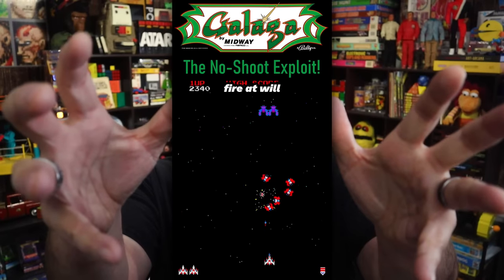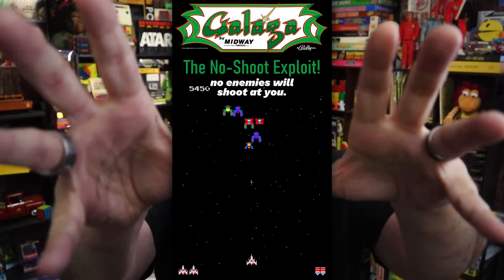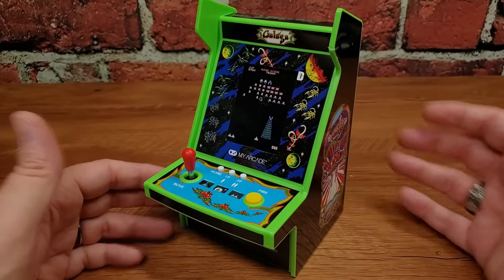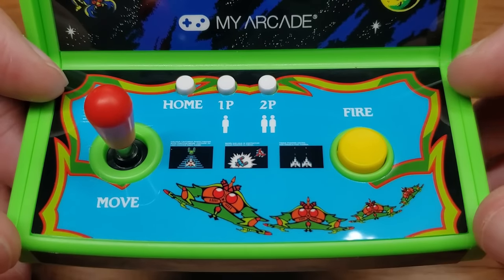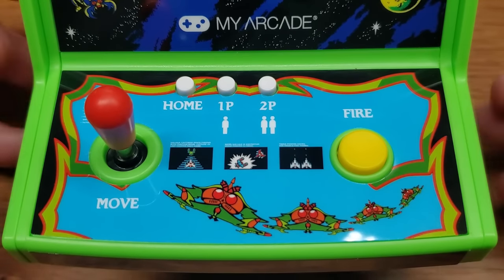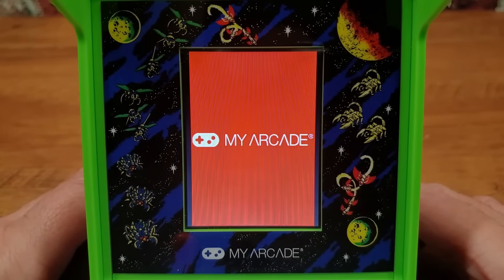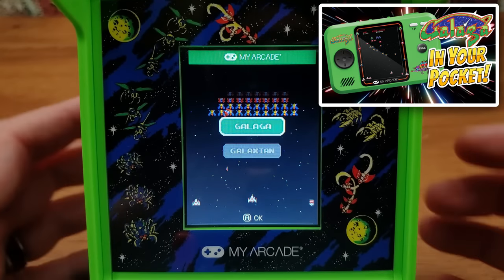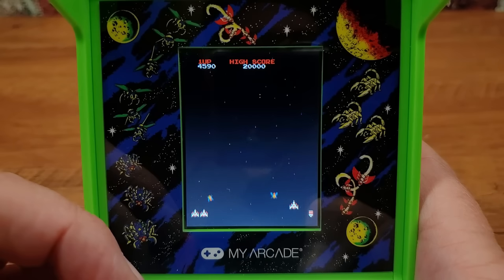Galaga Micro Player Pro | Will the NO-SHOOT BUG Work? | NEW from My Arcade 2023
GALAGA is a classic arcade game that is still popular today. In this shoot-em-up, you take control of a spaceship and must defend your fleet from waves of attacking aliens. GALAGA is a great way to challenge your reflexes and improve your hand-eye coordination. The game features a colorful and charming art style that is sure to appeal to players of all ages.

The original release of Galaga did have one famous/infamous bugs in it whereby you could stop the enemies from shooting at you for the entire game if you just knew the right steps. Could that bug possibly have been ported over to these new My Arcade units? Let's find out!

FEATURES
• Officially licensed titles.
• High resolution 2.75" full color vertical display.
• Features artwork inspired by the original GALAGA arcade cabinet.
• Built-in speaker with volume control.
• 3.5 mm headphone port to connect your headphones.
• Adjustable screen brightness.
• Powered by either 4 AA batteries (not included)

00:00 The No-Shoot Bug
02:25 Box & Content
02:40 Hardware Tour
04:44 Power On
05:28 The Bug Test
10:04 Summary